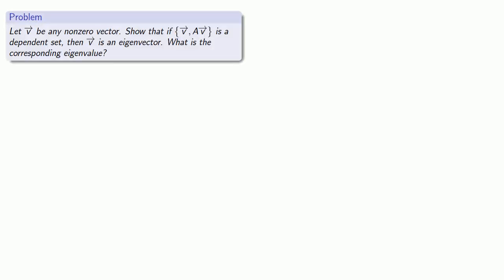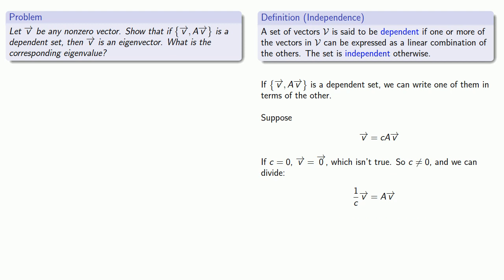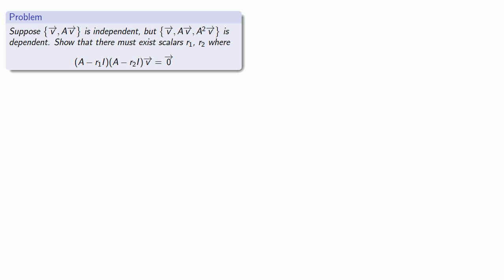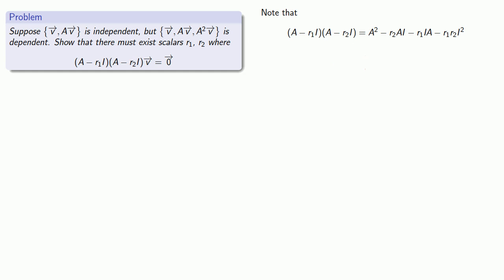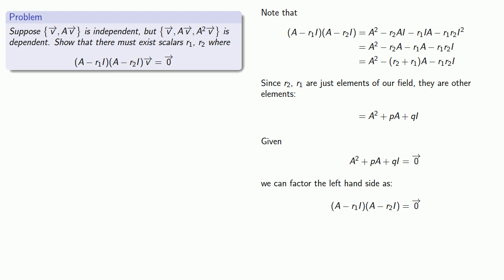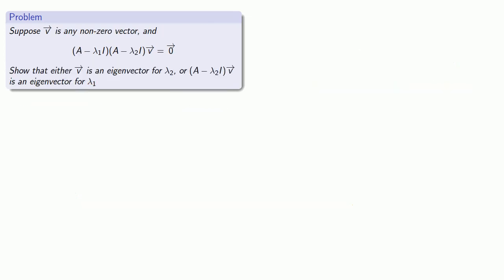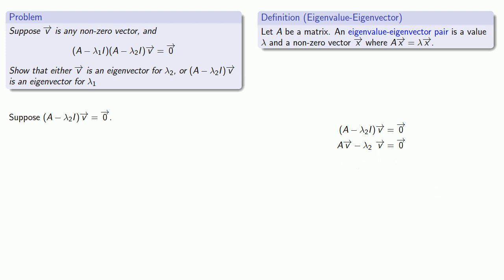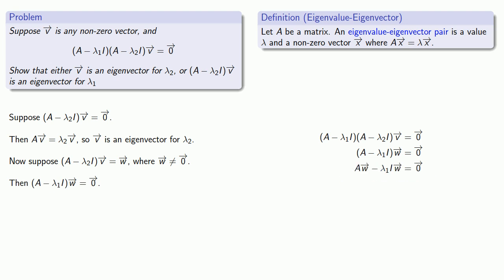Solution: Eigenvalues Without Determinants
The standard method of finding eigenvalues and eigenvectors relies on finding the determinant.  Here's the setup for a more efficient method exists that doesn't require determinants.